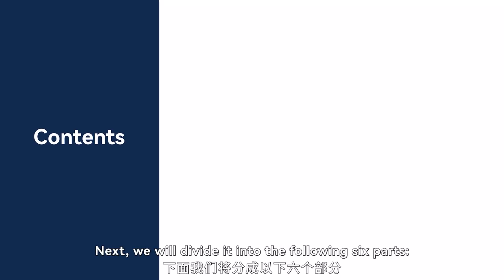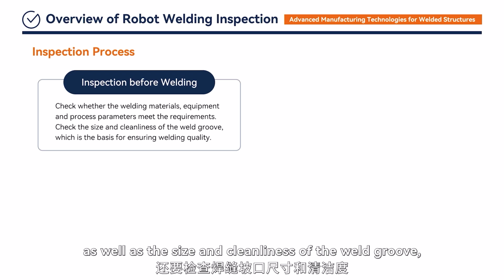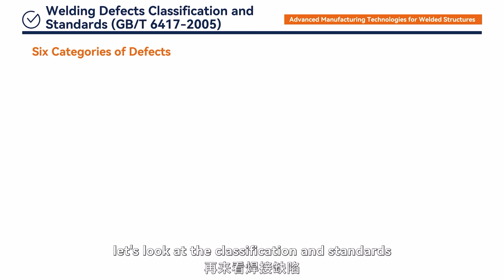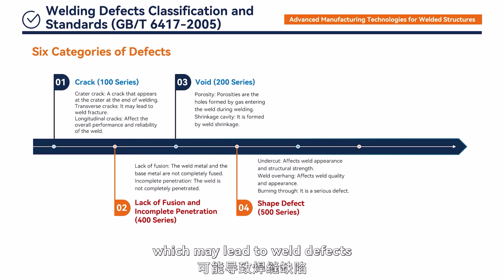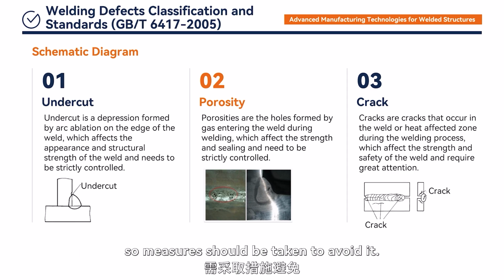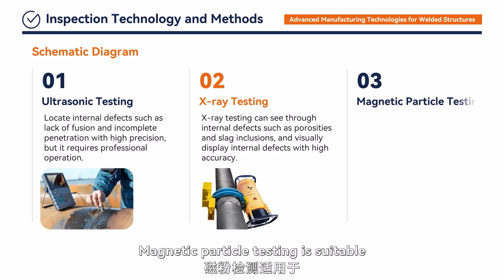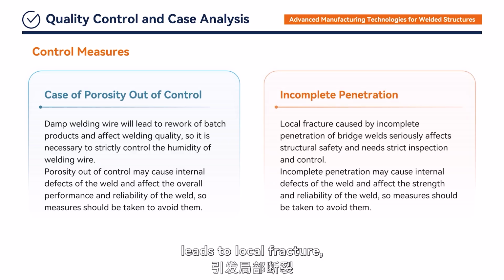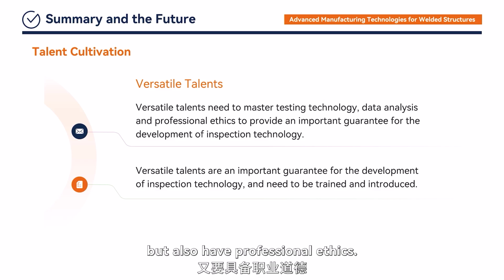4 2 3 Robot Welding Inspection Technology 1